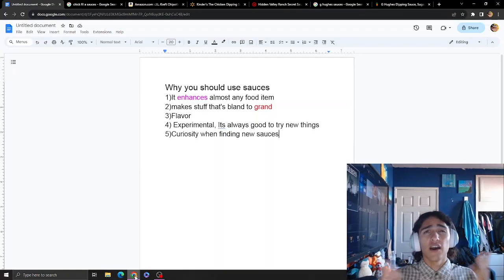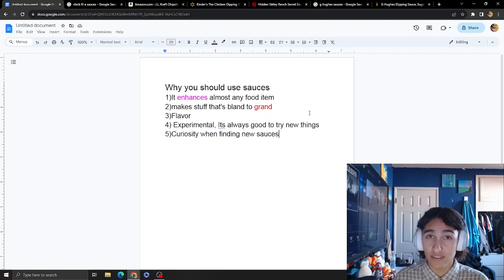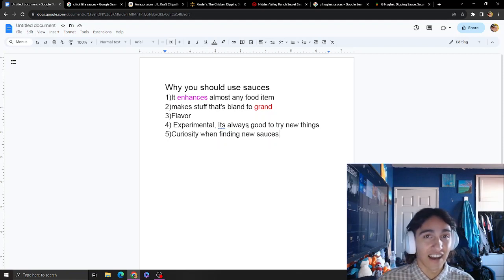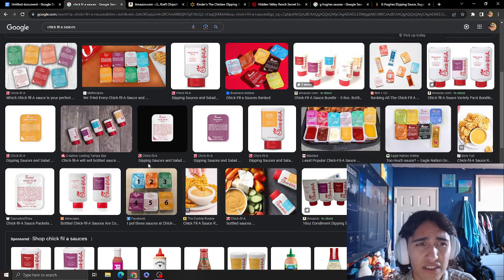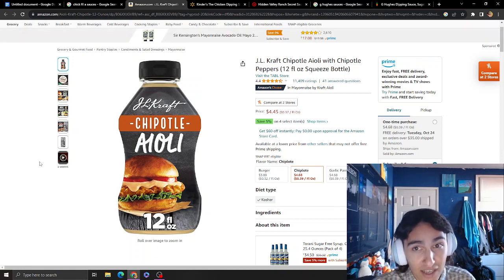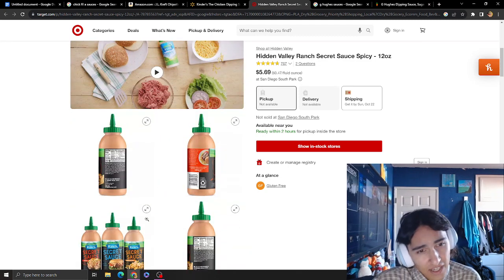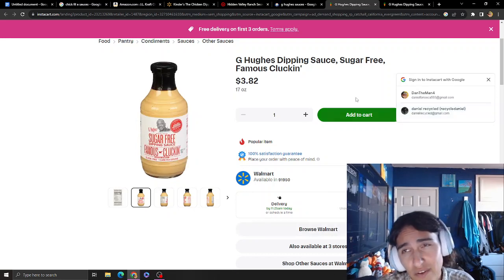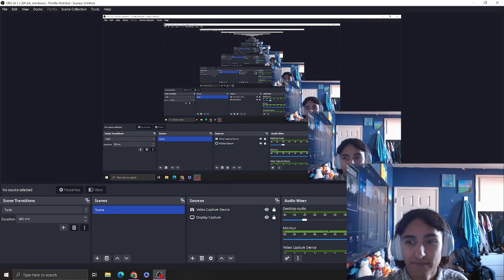Sauce Man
I strongly recommend using sauces.